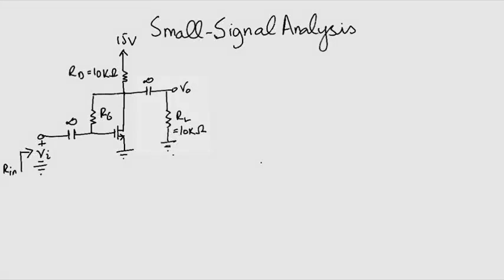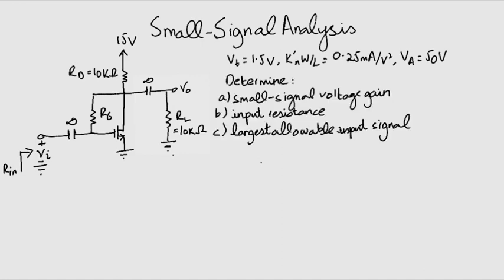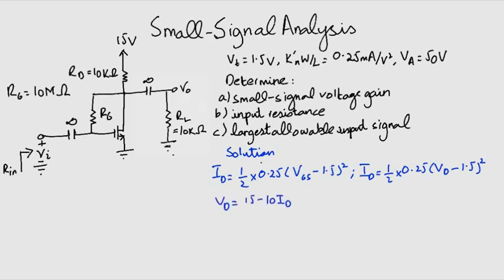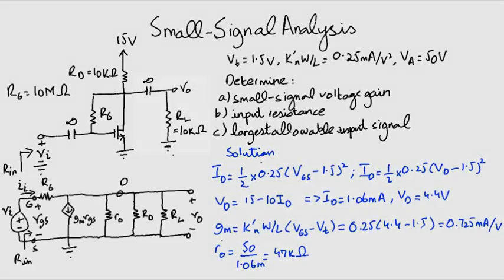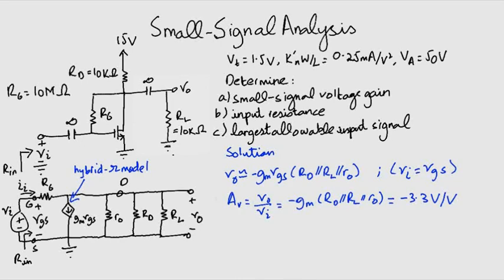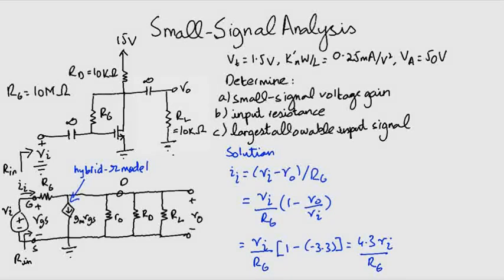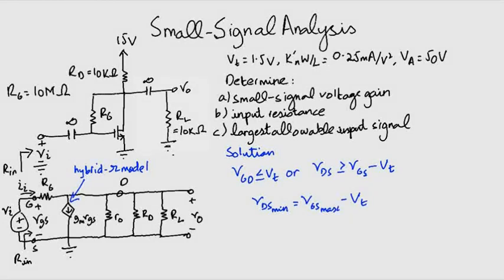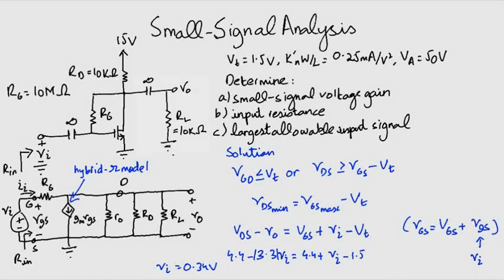Small-Signal Analysis of MOSFET - [ENG] Electronics 1: Module 3 Lecture 28 ZE - 264